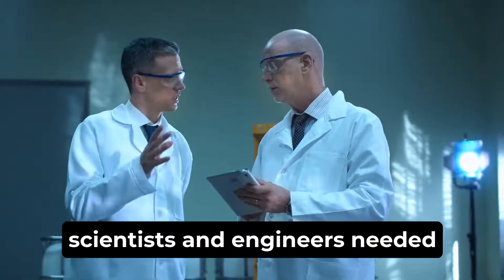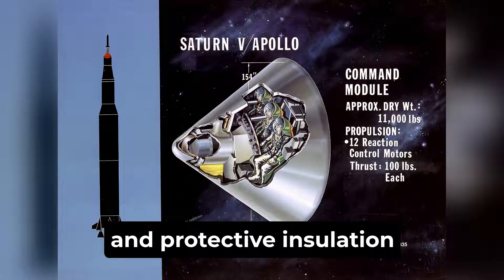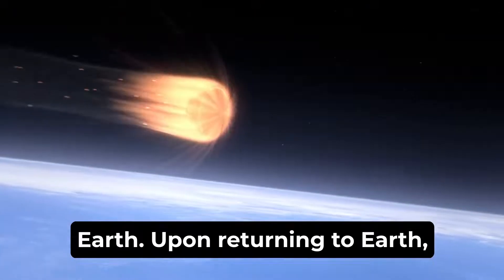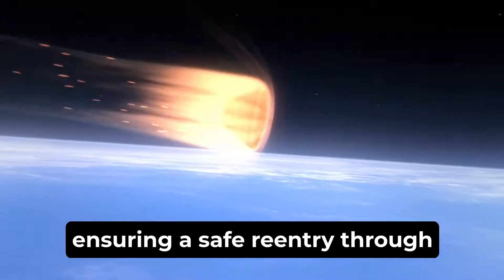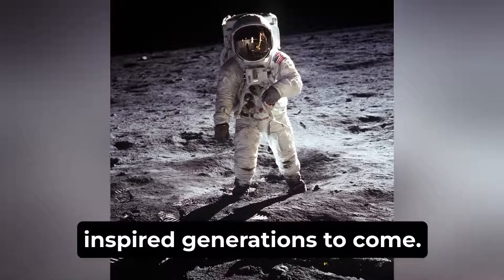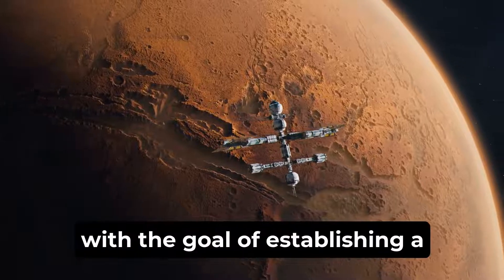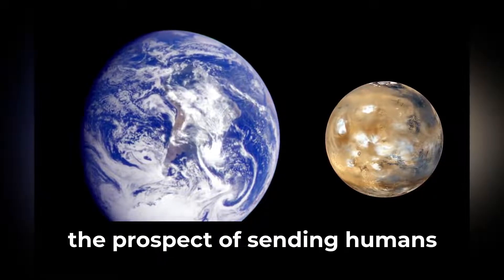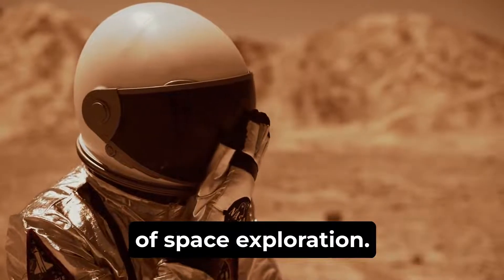The NASA Apollo Program Moon Missions & The Artemis Mars Space Exploration Program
The audio track is by: Stayloose - "For The Love Of"